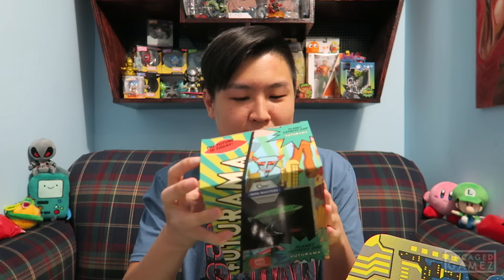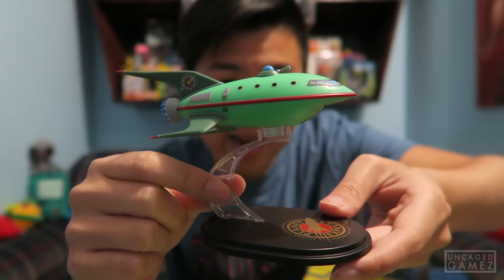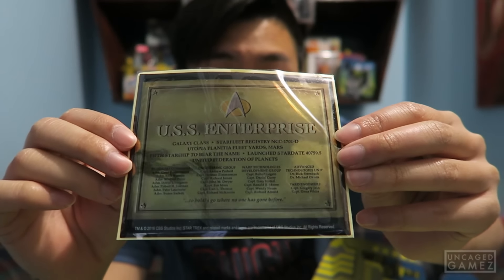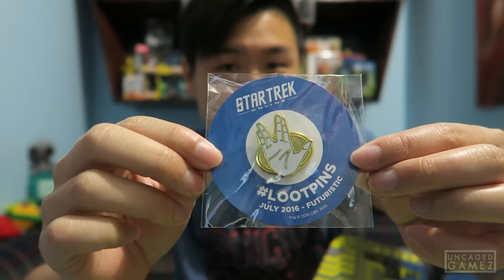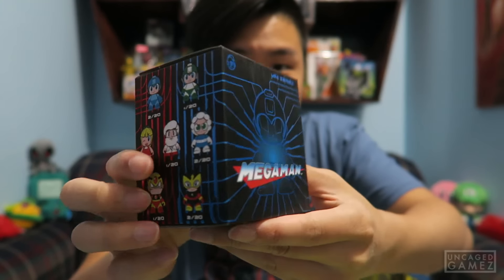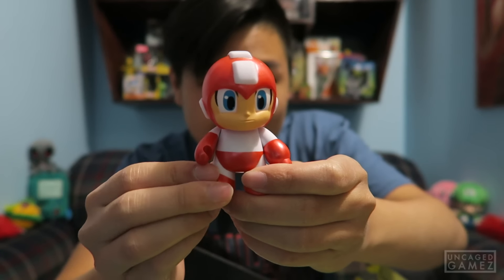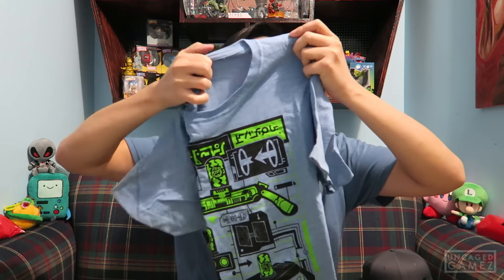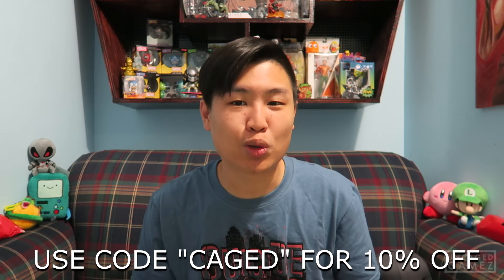Loot Crate Unboxing: Futuristic! (July 2016)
This July Loot Crate theme is Futuristic! If you guys don't know I am partnered with Loot Crate, so you guys can get a discount if you use my code "CAGED"! You guys can thank me later :) Anyways I hope you guys enjoy the unboxing!

MUSIC OUTRO: Money Penny - Destroy (Midnight Conspiracy Remix)